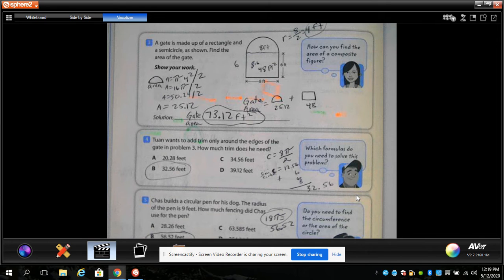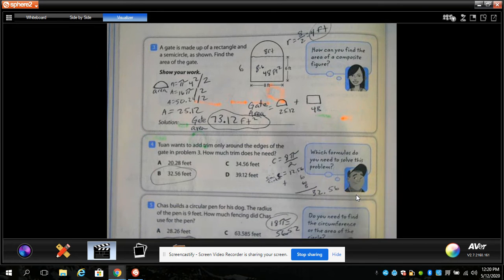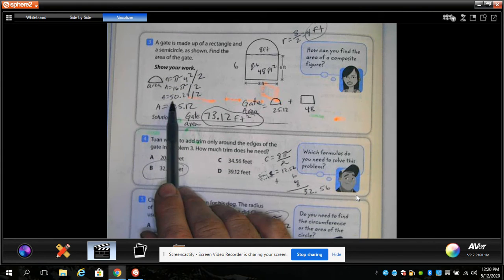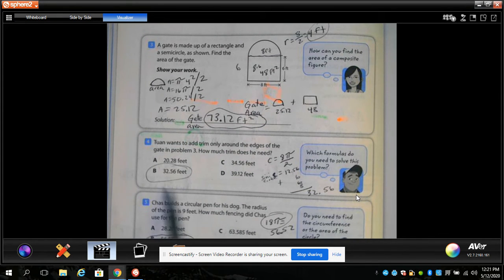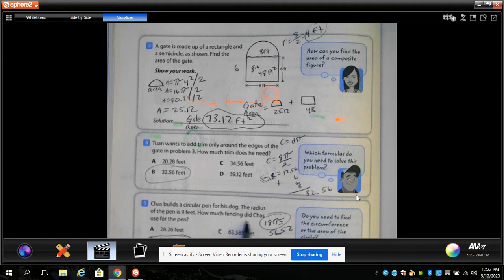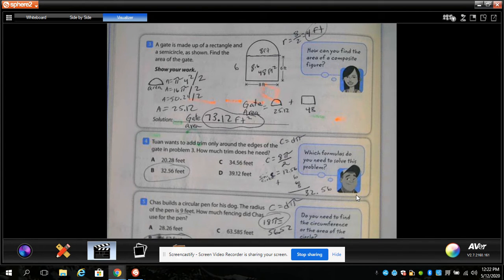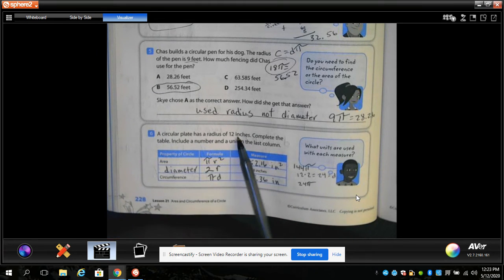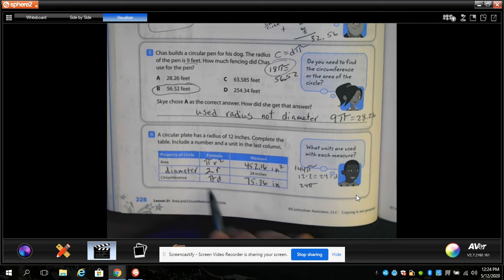Lesson 21 Practice page 228 Answers 3,4,5, and 6